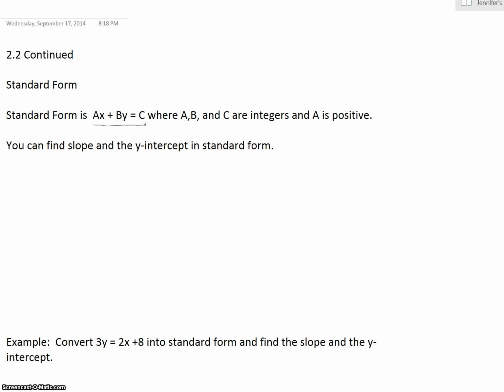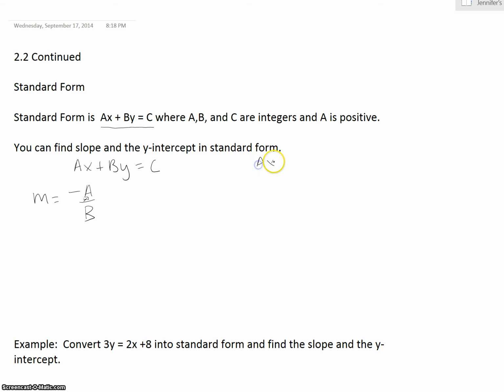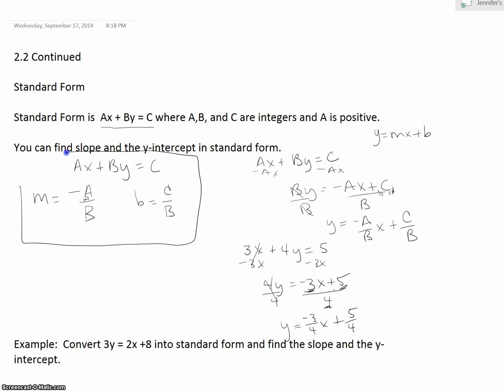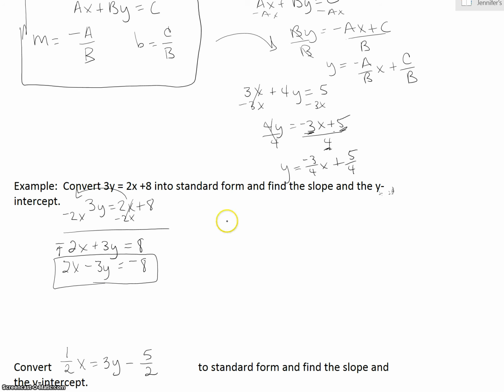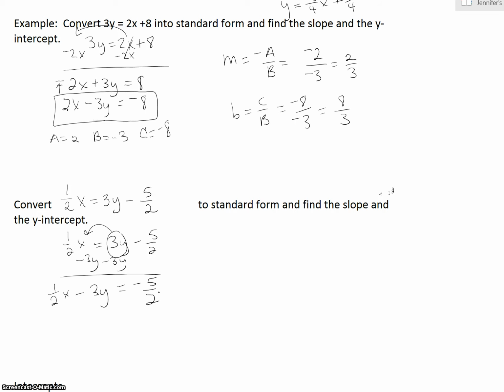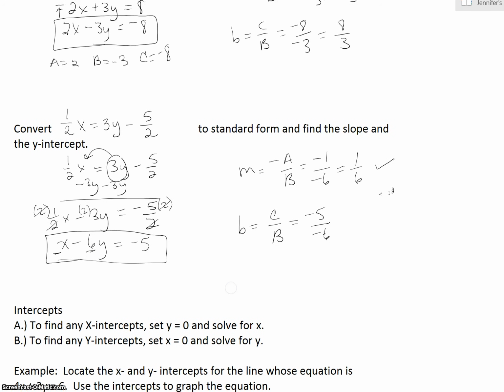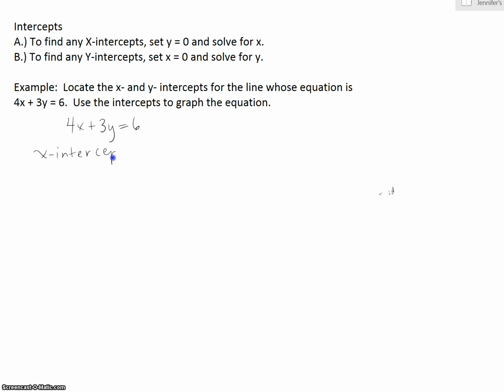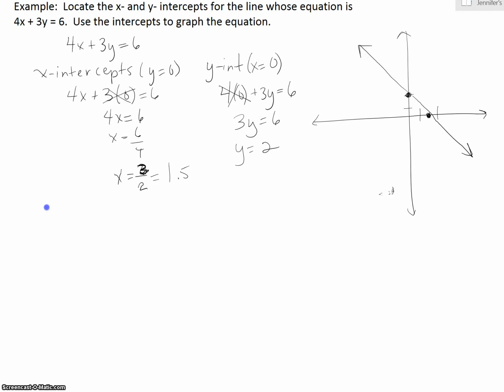2 2 video 2